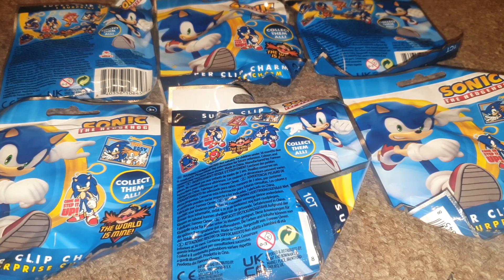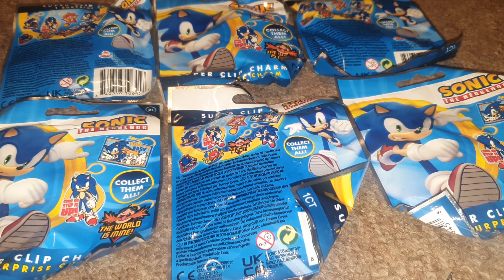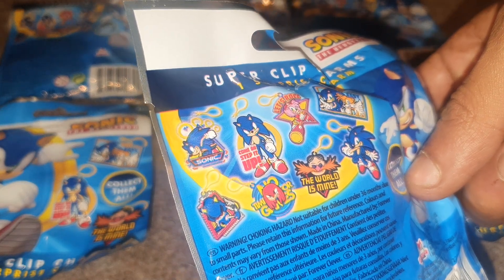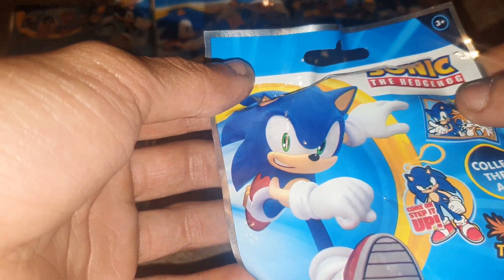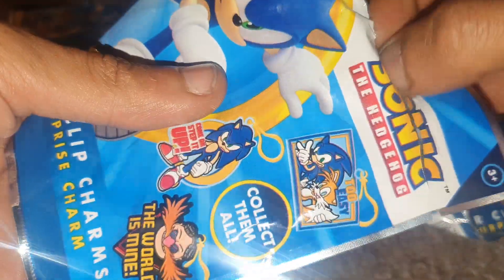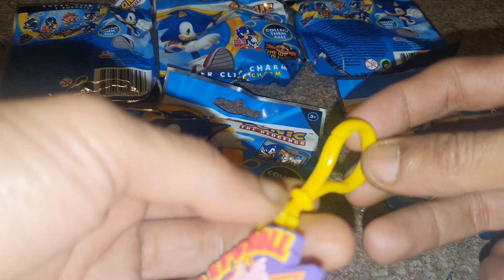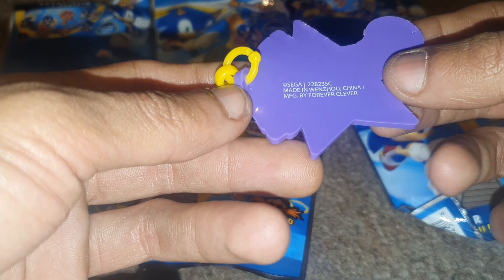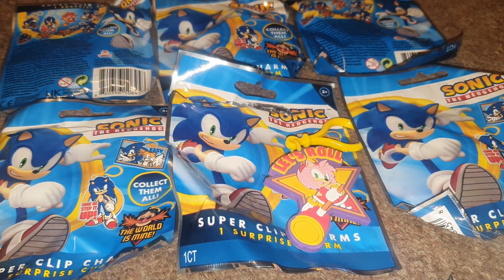opening a sonic the hedgehog Super Clip Charm Blind Bag